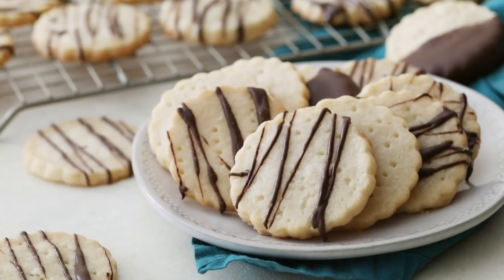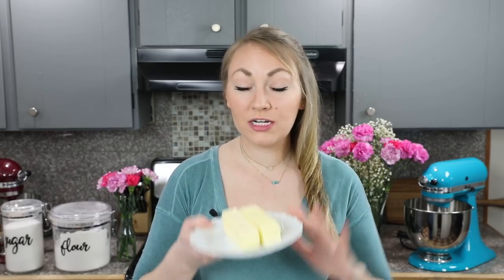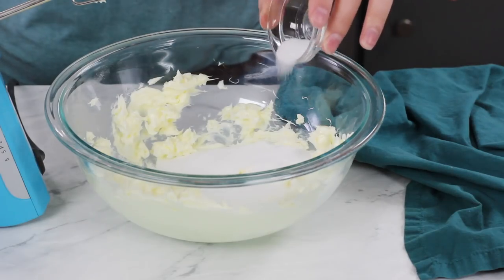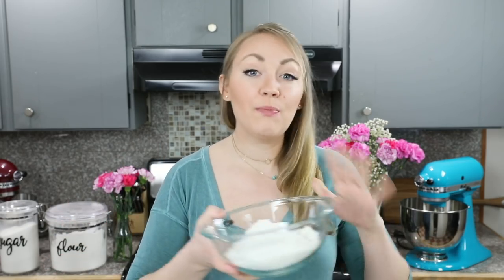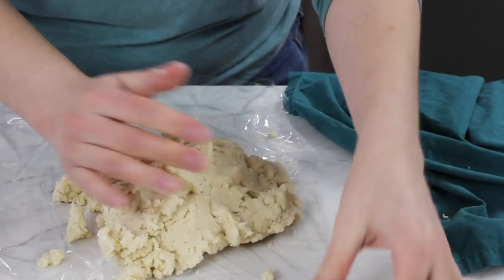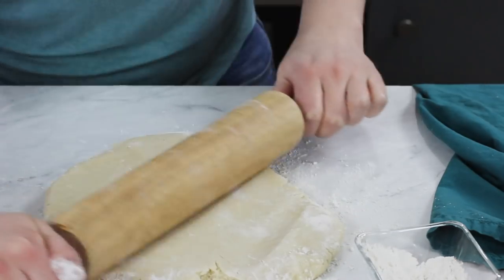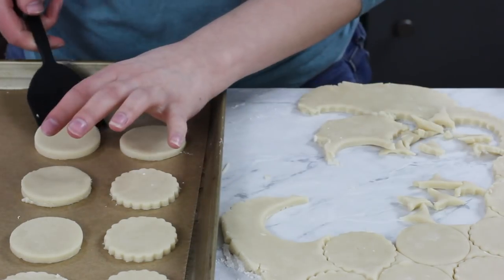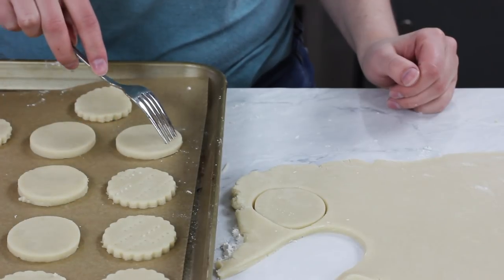How to Make Shortbread Cookies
This Best Shortbread Cookie Recipe yields tender, crisp, buttery, and perfect shortbread cookies every time.

Ingredients
1 cup 2 sticks unsalted butter, softened 226g
3/4 cups granulated sugar 150g
1 teaspoon vanilla extract
1/2 teaspoon salt
2 1/4 cups all-purpose flour 280g
1 cup dark chocolate melting wafers or semisweet chocolate chips for drizzling/dipping optional

Instructions
00:00 Introduction
00:27 In a large bowl with an electric mixer (or using a stand mixer) beat butter until creamy.
01:05 Add sugar, vanilla extract, and salt, and beat until completely combined.
01:46 Gradually add flour until completely combined into butter mixture. Be sure to scrape the sides and bottom of the bowl as needed so all flour is incorporated. Stir until combined, but try not to over-work the batter as this can warm it up and make it sticky/difficult to manage.
02:38 Use a spoon or spatula to work dough together into a ball and then transfer to a piece of plastic wrap or wax paper. Work into a disk then transfer to refrigerator to chill for at least 15-30 minutes.
Once dough has nearly finished chilling, preheat oven to 350F (175C) and line a baking sheet with parchment paper. Set aside.
03:20 Once dough has finished chilling, transfer to a lightly floured surface and use a rolling pin to roll out to just over 1/4" thickness. Use round, 2 1/2" cookie cutter to cut into shapes. 03:51 Use a spatula to transfer to prepared baking sheet. Space cookies at least 1" apart.
04:55 Bake in 350F (175C) oven for 15 minutes or until edges are just beginning to turn a light golden brown. Allow to cool completely on baking sheet before enjoying or dipping in chocolate.
05:16 If you'd like to dip/drizzle in chocolate, prepare melting wafers according to instructions on packet (or melt chocolate chips in a heatproof bowl in 15 second increments, stirring well between, until completely melted). Dip cooled cookies in chocolate or drizzle chocolate over cookies. Allow chocolate to harden completely before enjoying.